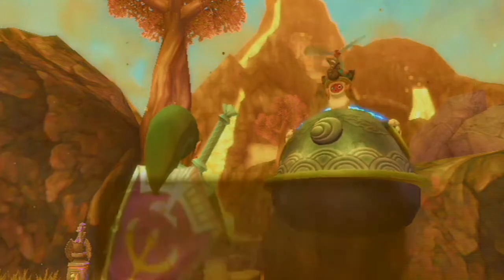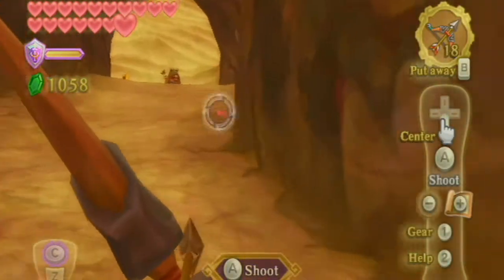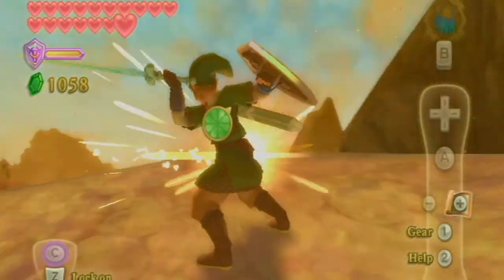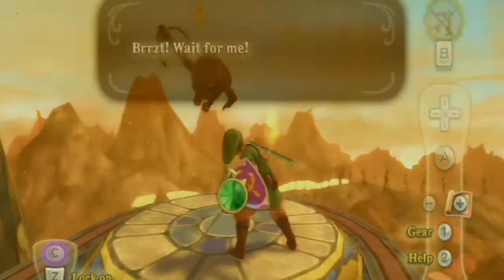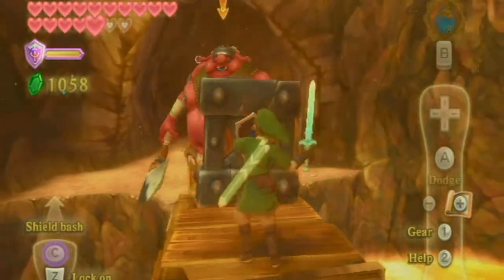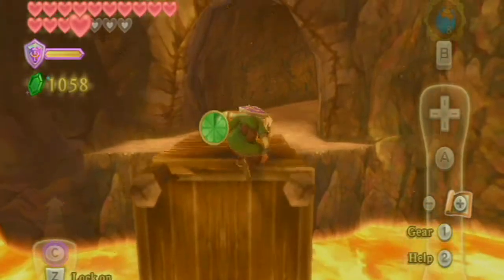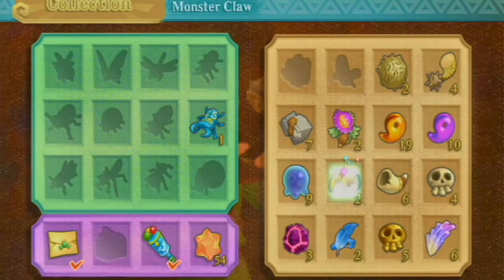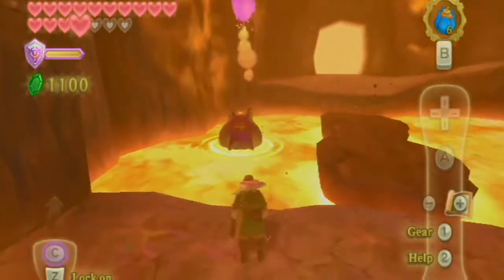Let's Play The Legend of Zelda Skyward Sword: Episode 54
This is my very first Let's Play, so I hope it turns out to be good.  This is episode 54 of my walkthrough and FUCK ESCORT MISSIONS.

Recorded with Avermedia Game Capture HD